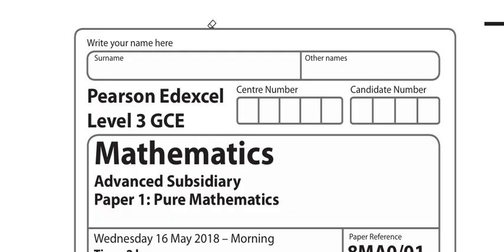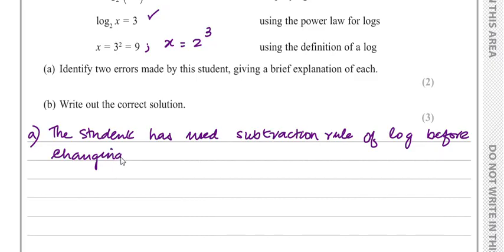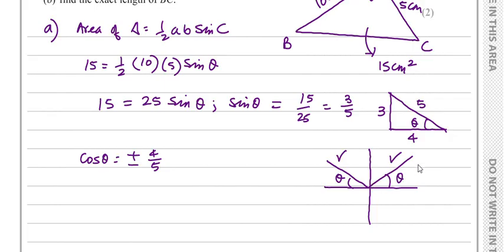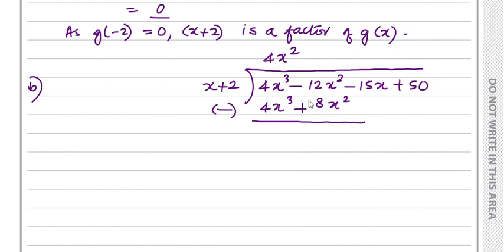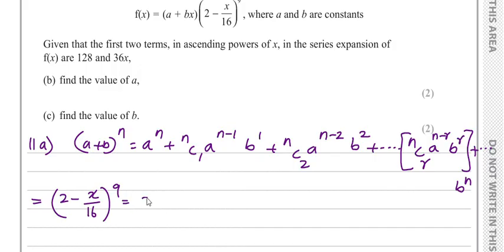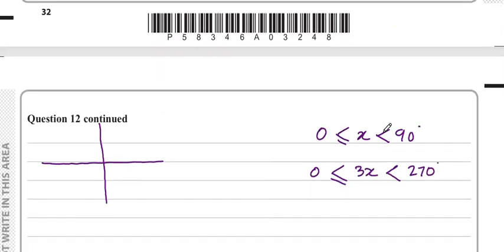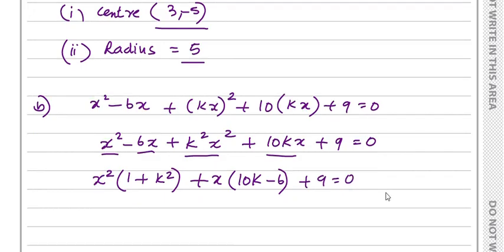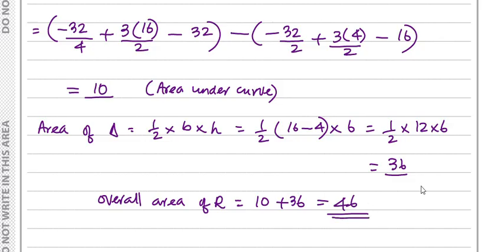2018 Edexcel AS Pure Maths P1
Greetings from Surialessons! @surian2000.
Welcome to this detailed walkthrough of 2018 Edexcel AS Pure Mathematics - Paper 1.
As Edexcel had revised the specifications for AS and A Level Maths extensively from the teaching years of 2017, it will be good for students to practise with the past papers from 2018. Best of luck!
Best, Suria
BSc Chemistry (Maths and Physics as Subsidiaries); MBA; CAIIB; CIA; CMIIA (UK & Ireland).